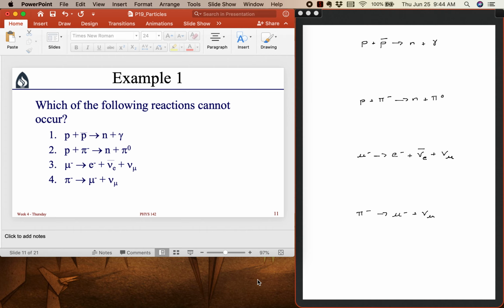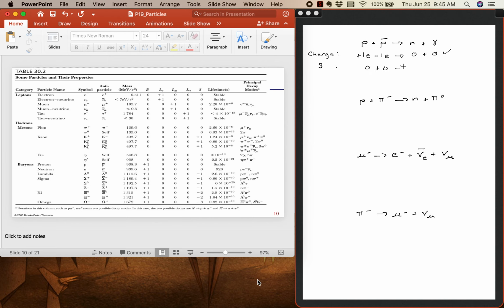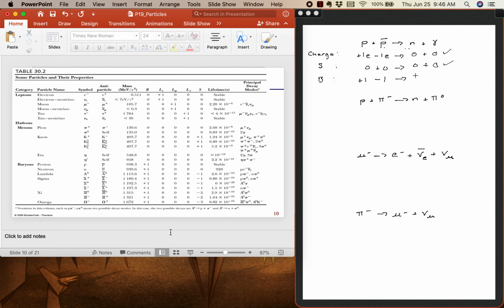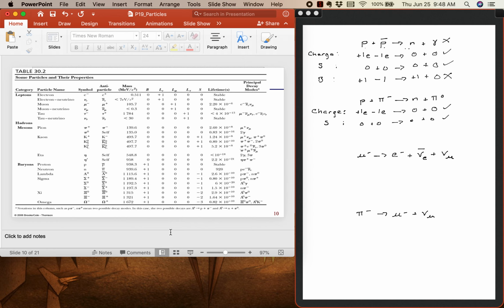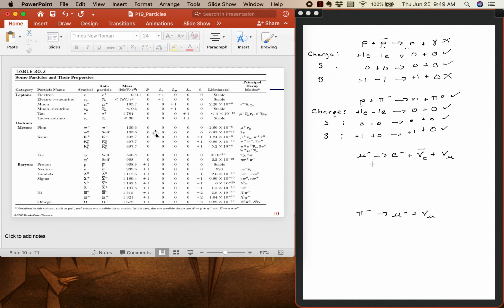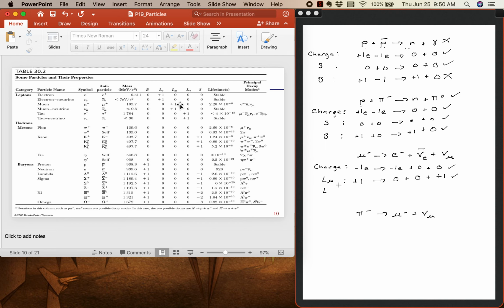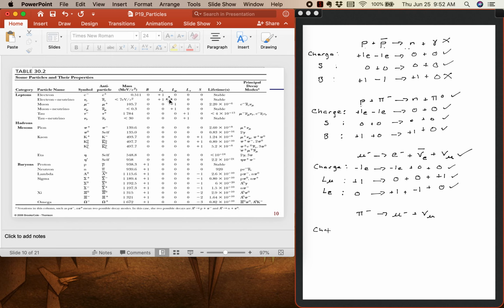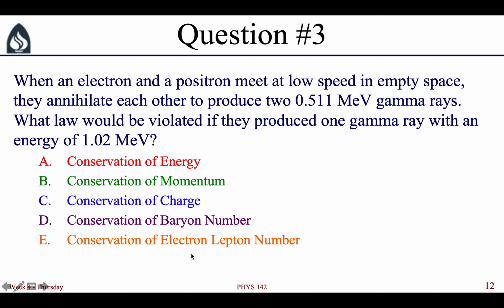PHYS142 Lesson19 Ch30 Sec5 5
Conservation Laws Example Problem, Poses Question 3